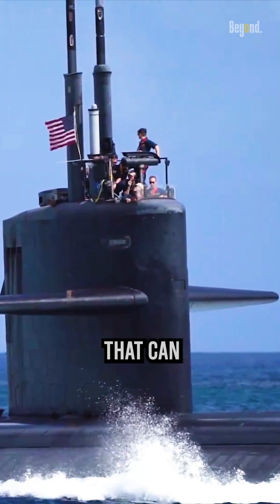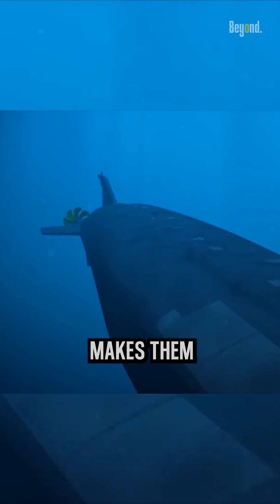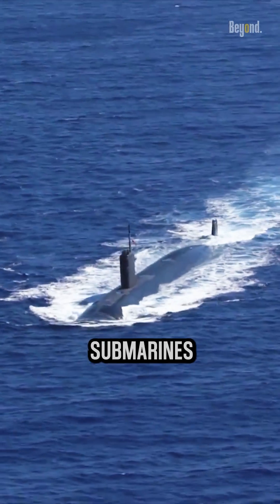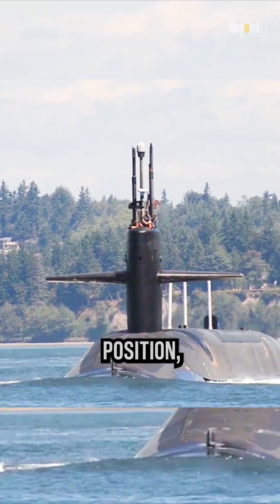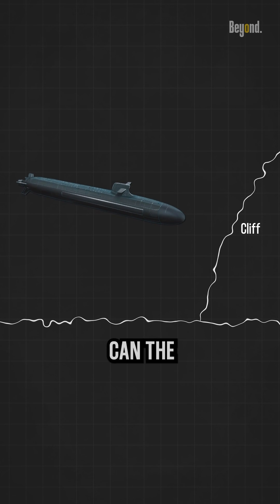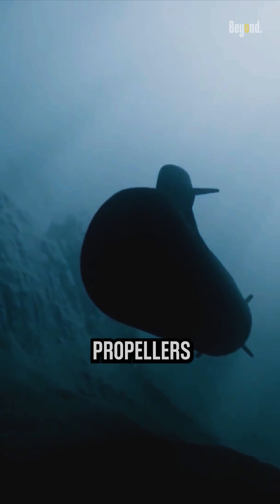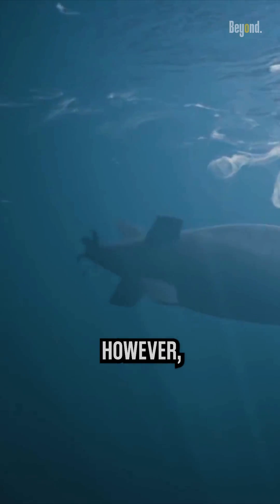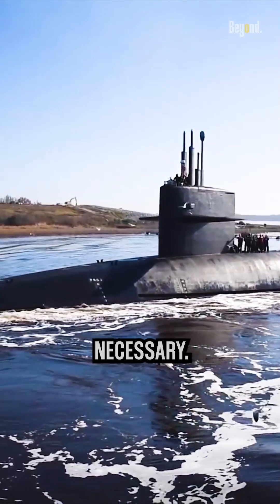Can Submarines Drive Backward?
Submarines are fascinating vessels that can navigate both the surface and depths of the ocean. Their ability to submerge and remain undetected makes them invaluable for military and scientific purposes. Operating a submarine is a complex and demanding task that requires a high level of expertise and training. Submarines operate in a three-dimensional environment, requiring the pilot to constantly monitor their depth, position, and heading. If when diving the submarine encounters an obstacle, let's say there is a cliff that makes it impossible to pass, can the submarine move backwards like you would reverse a car? For sure, submarines can drive backwards. All modern submarines have propellers that can be reversed to create thrust in the opposite direction. This allows submarines to maneuver in tight spaces and to back away from obstacles. However, submarines are not as maneuverable in reverse as they are when moving forward, so they typically only use reverse when necessary.